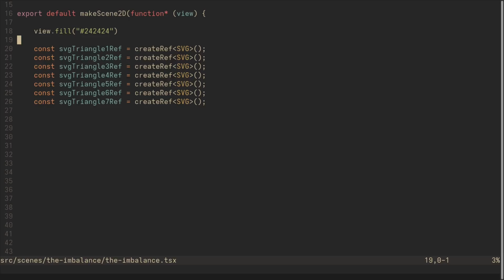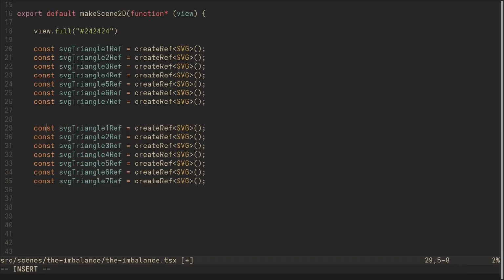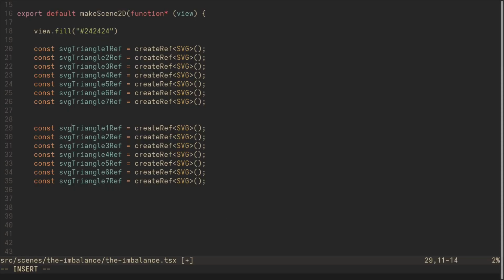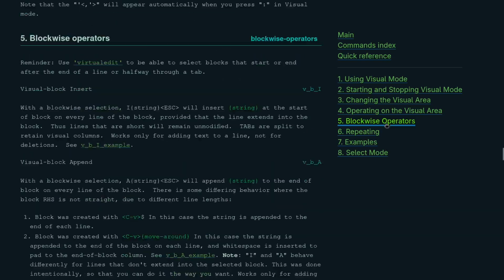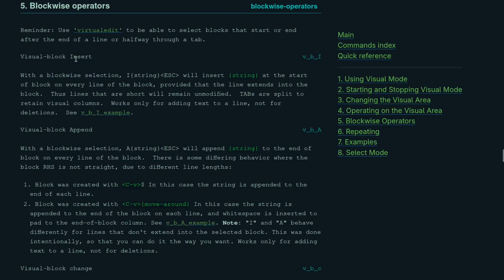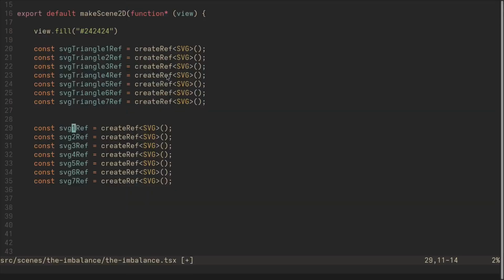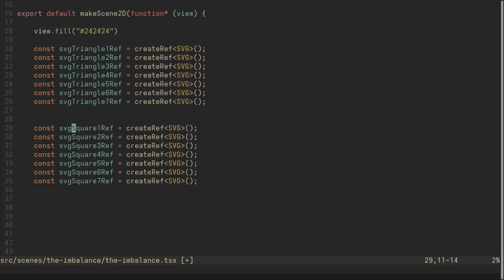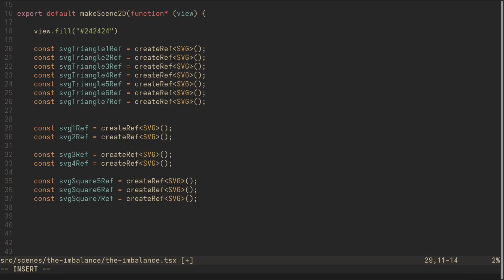Visual Block mode in Vim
There are three types of visual mode:
- Character-wise ('v'): Start and end at cursor character location.
- Line-wise (shift 'v' or 'V'): Start and end at cursor line.
- Block-wise (ctrl 'v'): Start and end in same columns across rows.

Blockwise Operators:
- Insert (shift 'i' or 'I' + string + escape)
- Change ('c' + string + escape)

The insert operator will only propagate inserted string to all lines in the block after pressing escape or "Esc".
The change operator deletes the selected string and immediately activates insert mode.

Subtitles generated using Shotcut with whisper-cli (whisper.cpp version 1.9.1) and the Tiny English model Subtitles were manually reviewed and edited.

# Chapters

00:00 Example usecase
00:24 Visual Mode Types
00:39 Character-wise Selection
01:01 Line-wise Selection
01:10 Block-wise Selection
01:44 Block-wise Operator: Insert
02:58 Block-wise Operator: Change